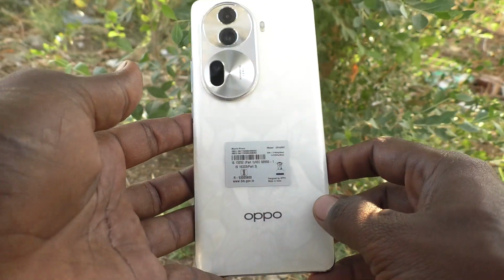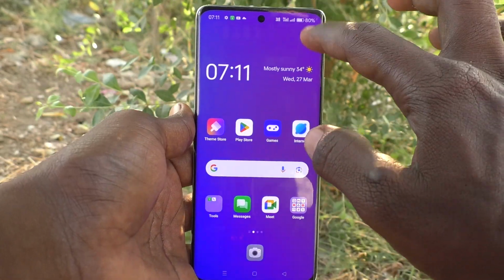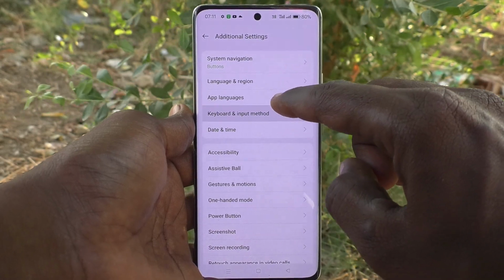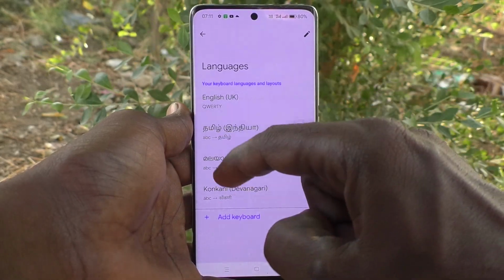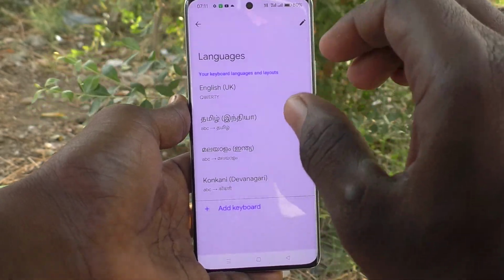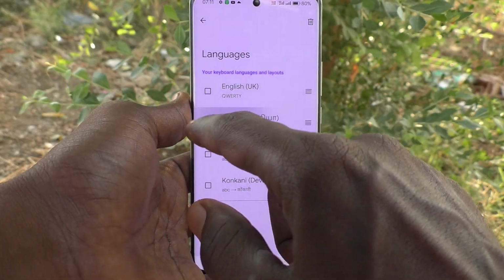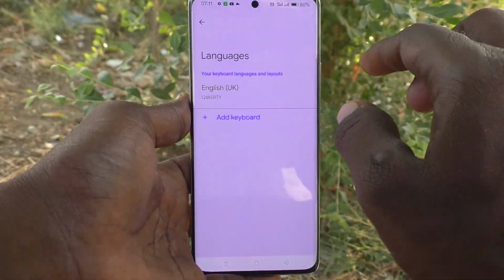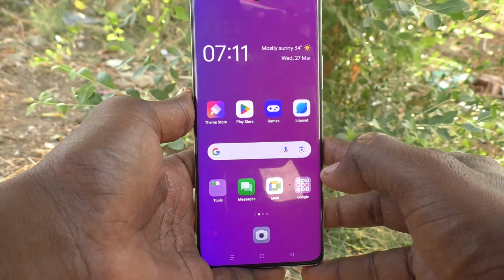How to remove keyboard language in Oppo Reno 11 Pro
Oppo Reno 11 Pro 5G keyboard language remove settings: Learn here how to remove keyboard language in Oppo Reno 11 Pro smartphone.

Oppo Reno 11 Pro 5G Features:
12 GB RAM, 256 GB inbuilt
4600 mAh Battery with 80W Fast Charging
6.7 inches, 1080 x 2412 px, 120 Hz Display with Punch Hole
50 MP + 32 MP + 8 MP Triple Rear & 32 MP Front Camera
Android v14

Oppo Reno 11 Pro Full Specifications:
GENERAL
DESIGN
DISPLAY
MEMORY
CONNECTIVITY
GPRS Yes
EDGE Yes
3G Yes
4G Yes
5G Yes
5G Bands NR: n1/n3/n5/n7/n8/n20/n28/n38/n40/n41/n66/n77/n78
EXTRA
3.5mm Headphone Jack No
NFC Yes
CAMERA
32 MP 47mm, 1/2.74", 0.8µm, PDAF, 2x optical zoom f/2 (Telephoto)
8 MP 16mm, 112˚, 1/4.0", 1.12µm f/2.2 (Ultra Wide) with autofocus
TECHNICAL
Java No
Browser Yes
MULTIMEDIA
Email Yes
Music Yes
Video Yes